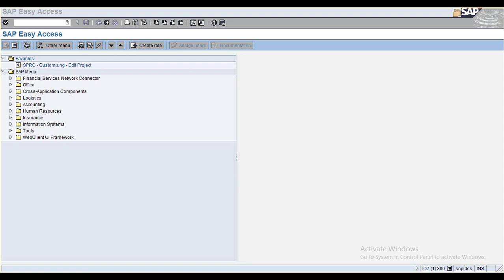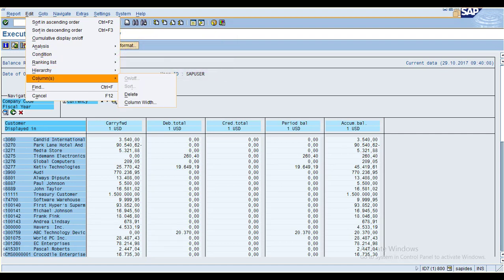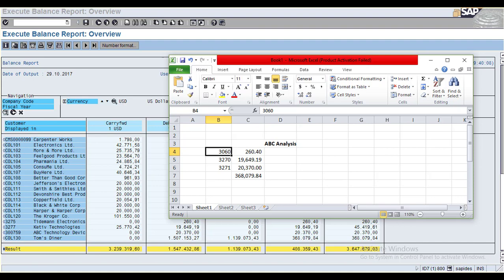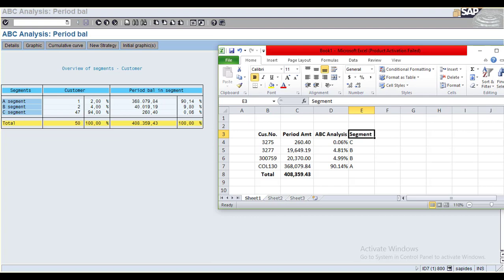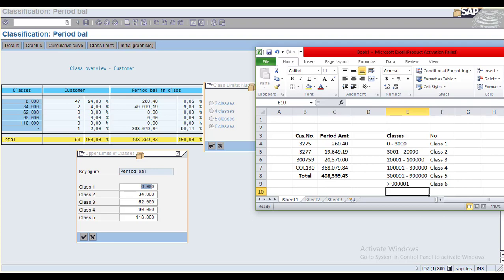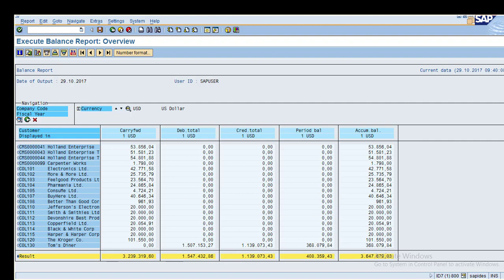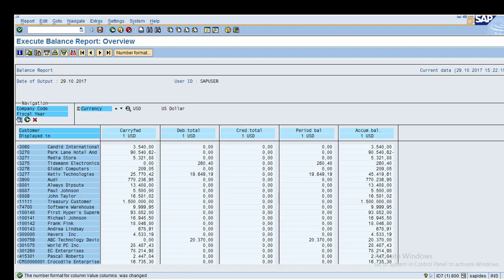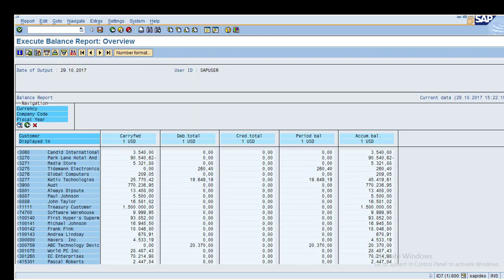FI Report Painter End User Options